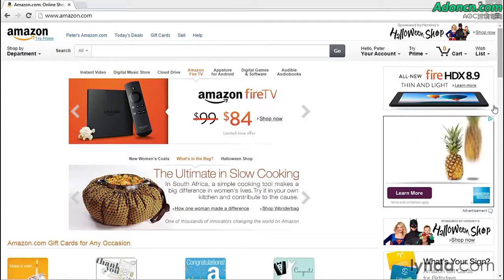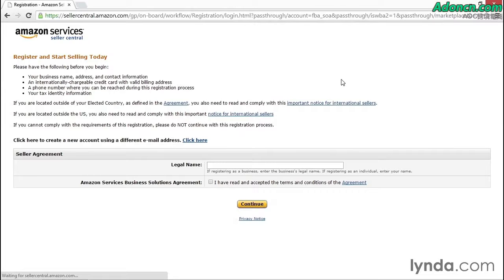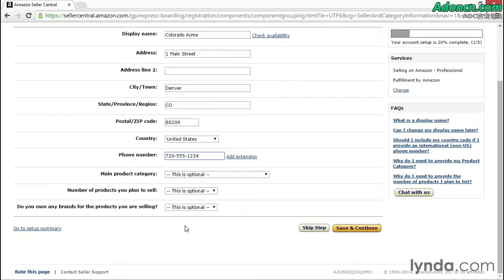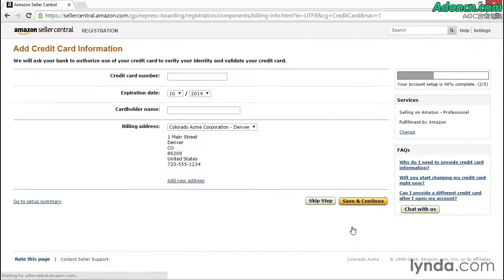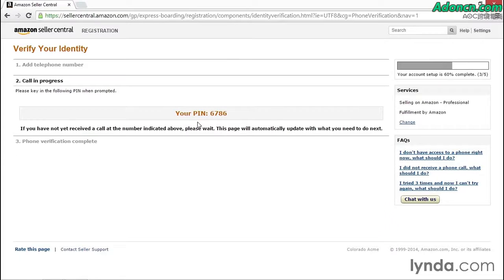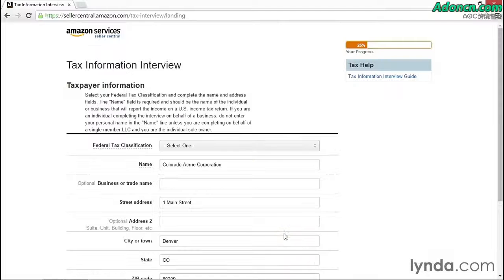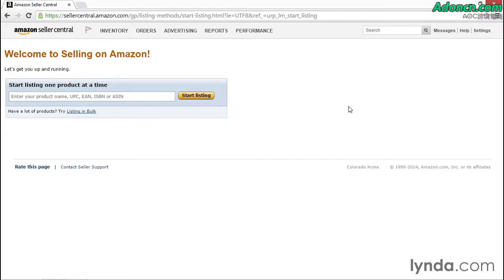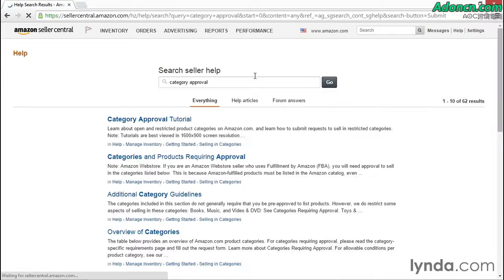15 【ADonCN com】professional Account